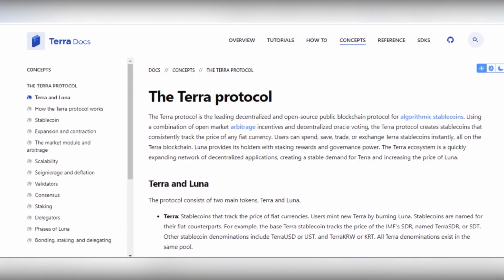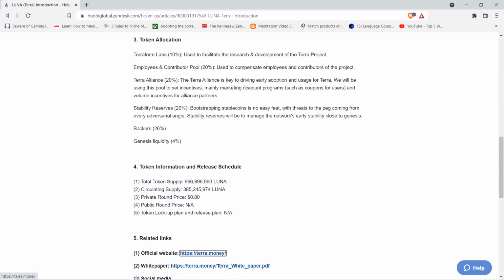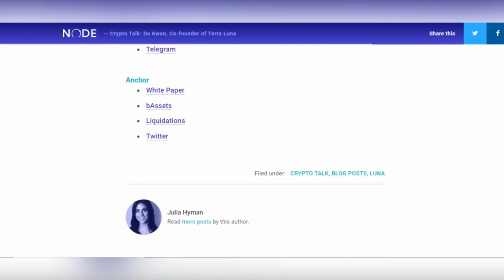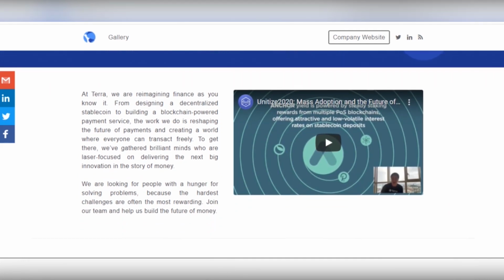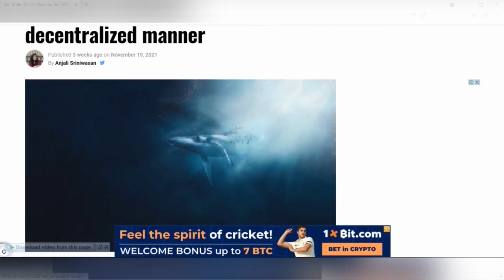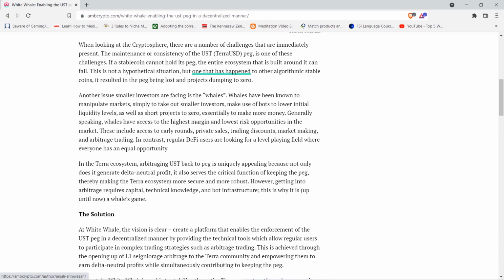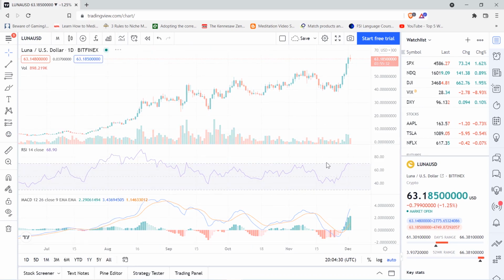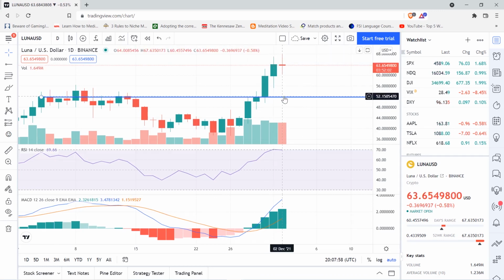Why Terra Pumps? Will it continue to Pump!!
This video will give you an overview of Terra and its price action. I will cover fundamentals and why Terra could keep pumping. Also, I have provided the links below to help your research along.